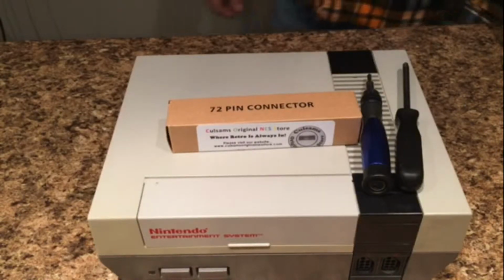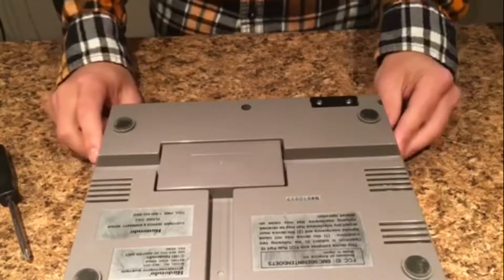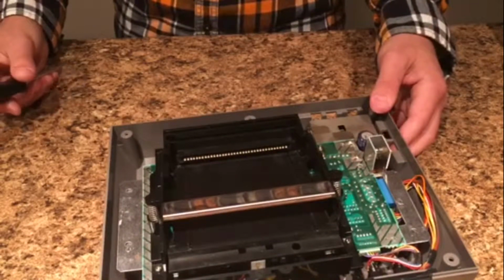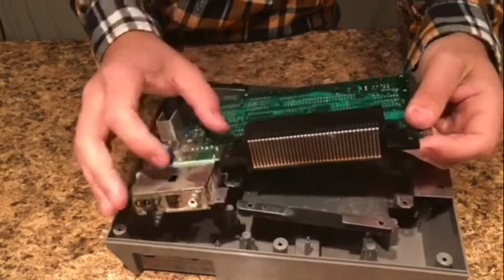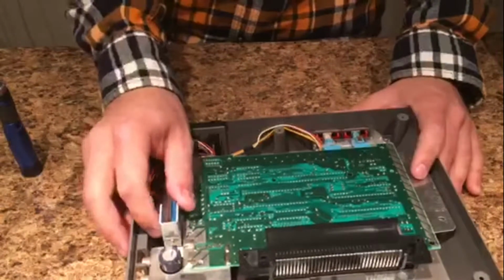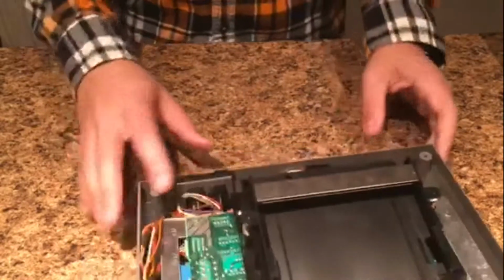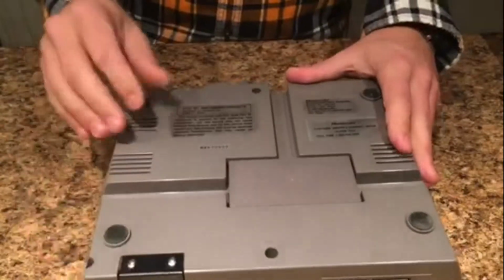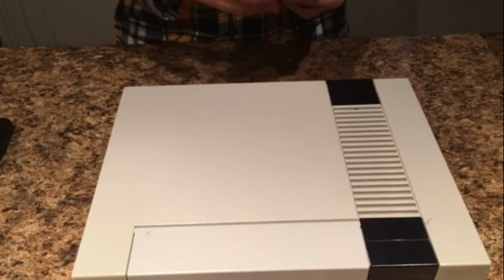Step-by-Step 72 Pin Connector Replacement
Here's a very watered down, easy way to remove and replace a 72 pin connector on e front loader NES system.
To see how to COMPLETELY take apart and clean this system, here's my video on how to do that: